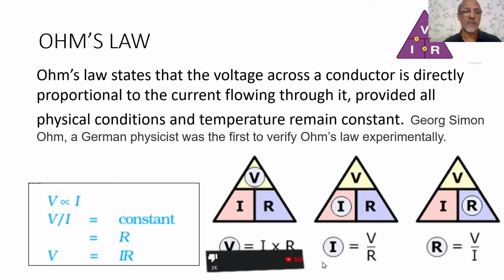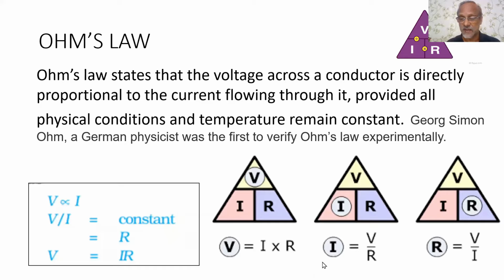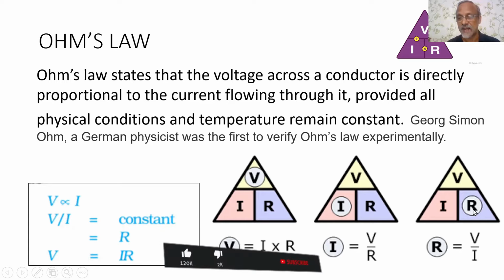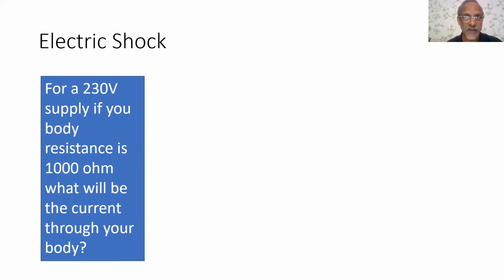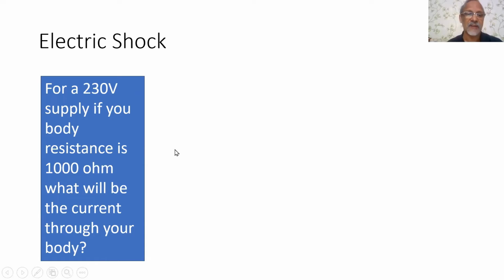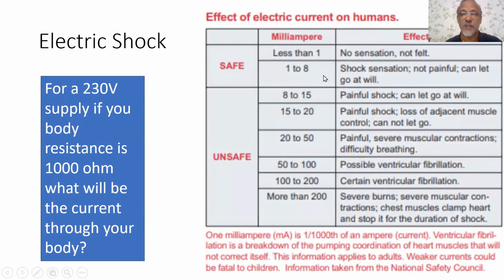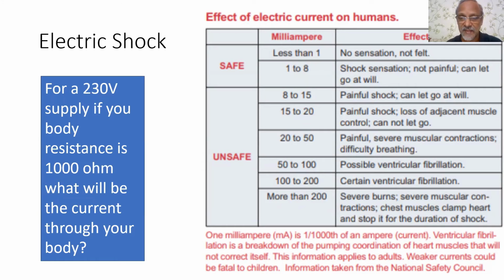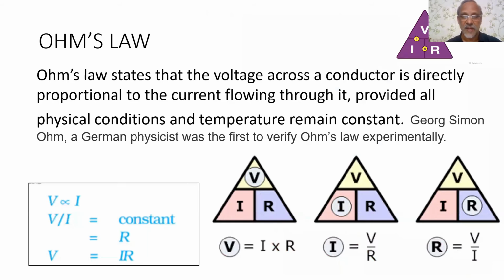OHMs Law - How to remember and apply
Class by Jayaraman Chillayil, Fulbright Scholar, B. Tech (NIT)
An easy way to understand OHMs law.